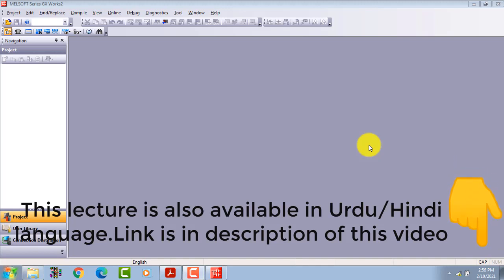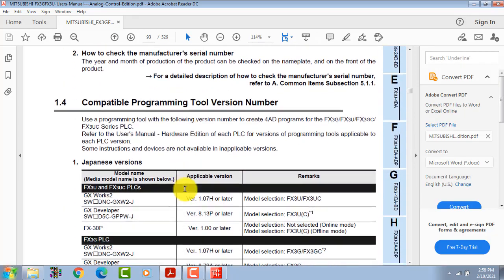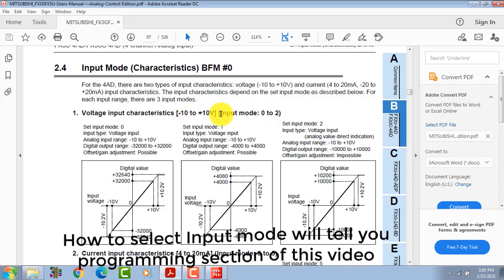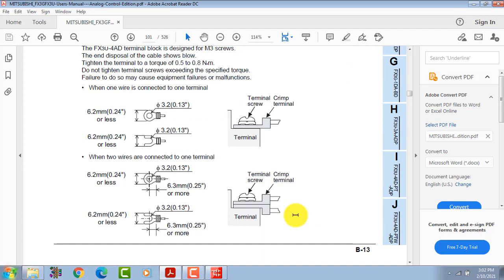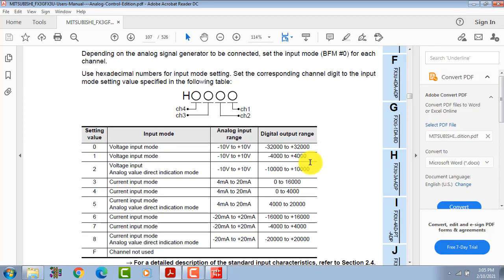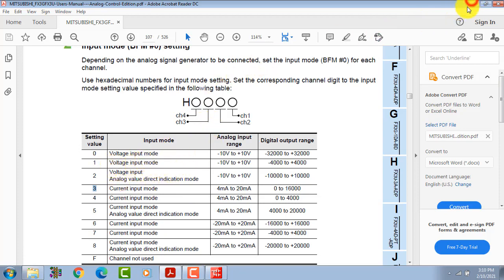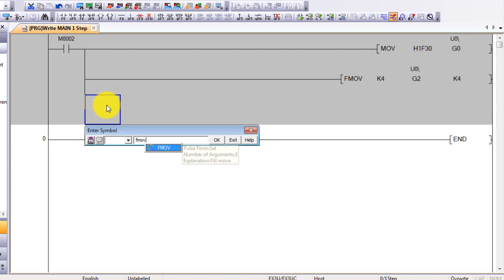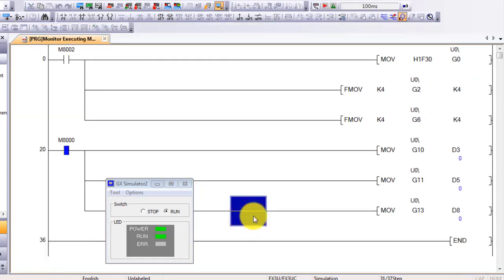22 Mitsubishi PLC Analog to Digital Module FX3U 4AD programming in English 4mA to 20mA 0 10V